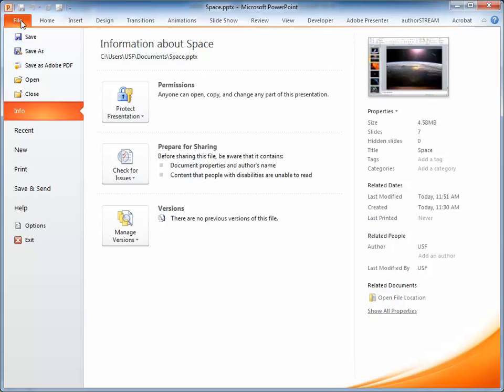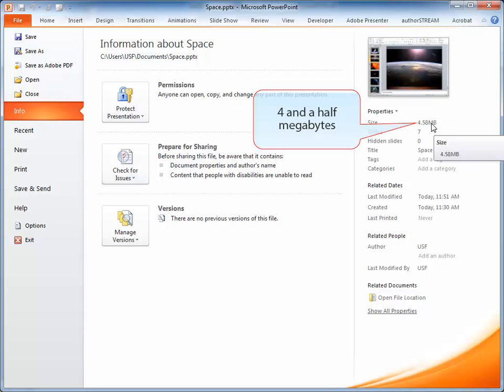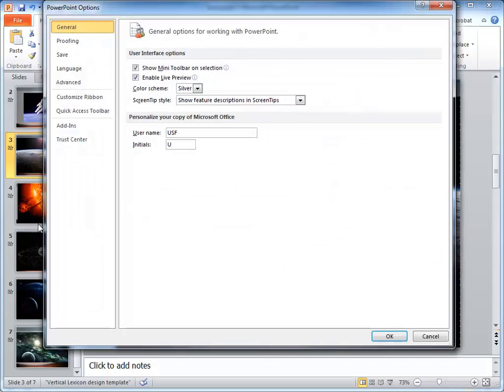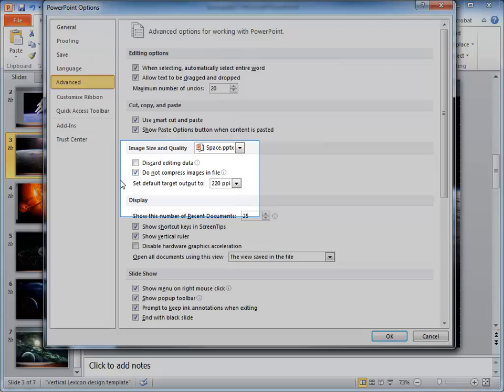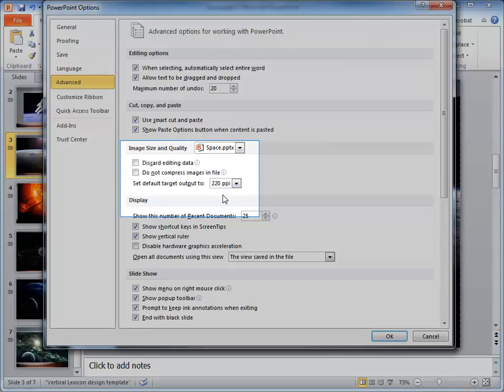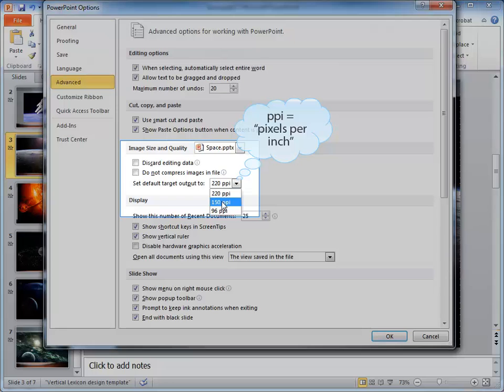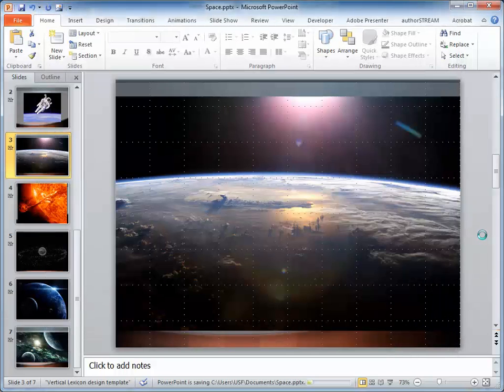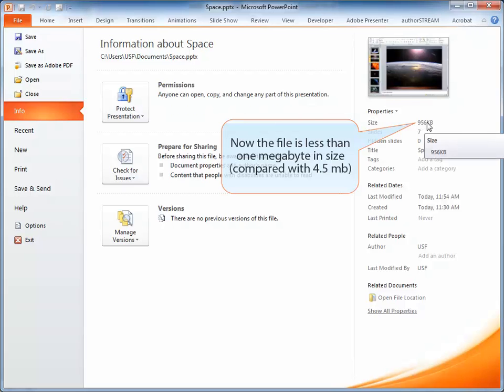Reduce Powerpoint 2010 File Size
A minute and 17-minute tutorial on reducing the size of a Powerpoint file to enable easy uploading to sharing services or virtual meetings.